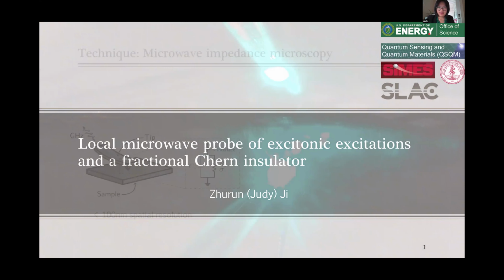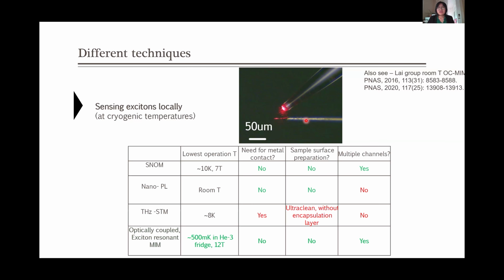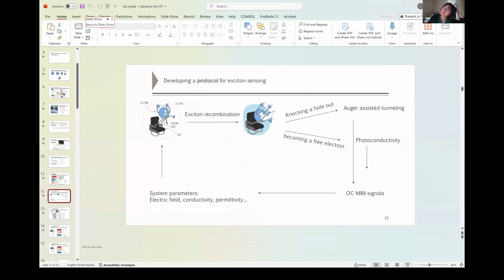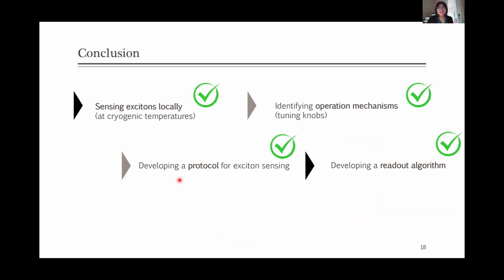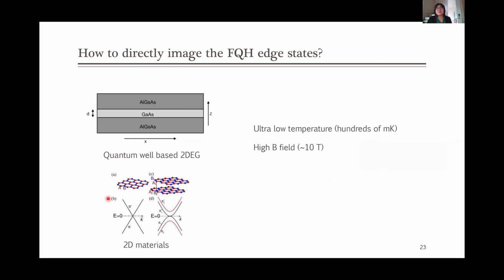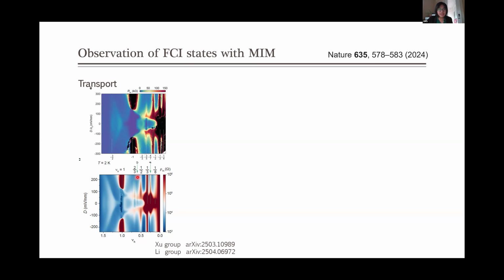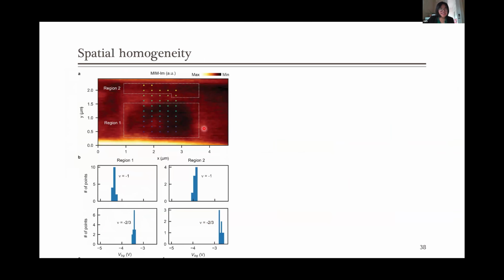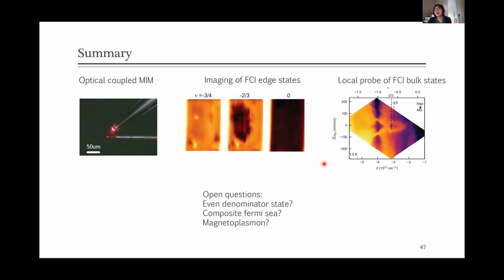Local Microwave Probe of Excitonic Excitations and a Fractional Chern Insulator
Judy Ji from MIT presented her research on using microwave impedance microscopy to study exotic excitations and fractional Chern insulators in monolayer molybdenum selenide, demonstrating the technique's ability to probe various exciton species and measure local electrical parameters. She discussed the development of a deep neural network algorithm for processing high-dimensional data and extracting material properties, while also exploring the fractional quantum Hall effect and edge states in various material systems. Judy's work involved collaboration with multiple institutions and demonstrated the potential of twisted molybdenum telluride for exhibiting fractional quantum Hall effects at zero magnetic field, along with successful transport measurements and microwave impedance microscopy results.